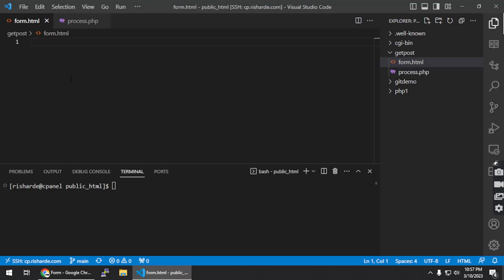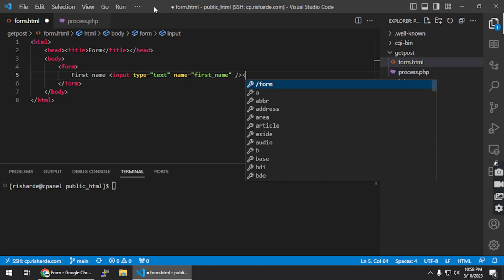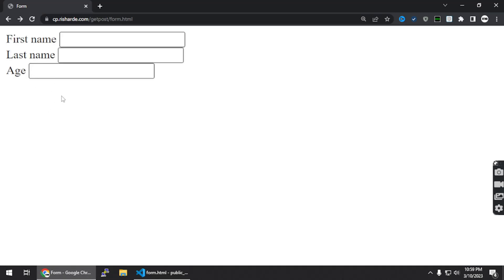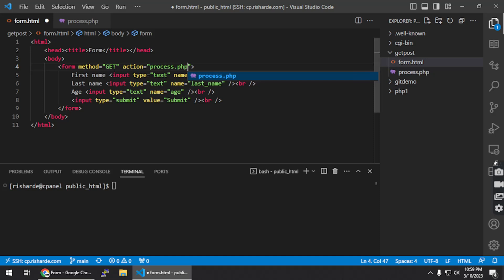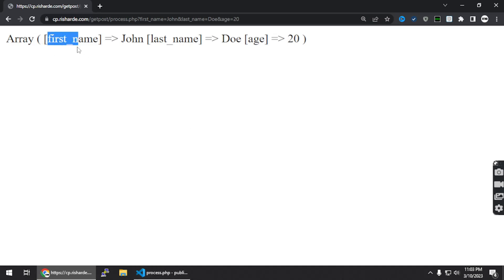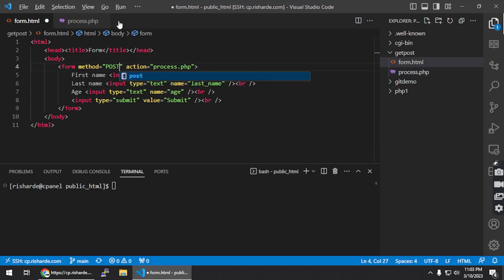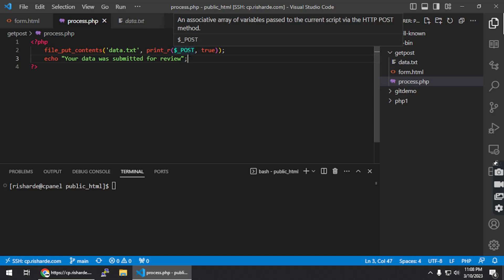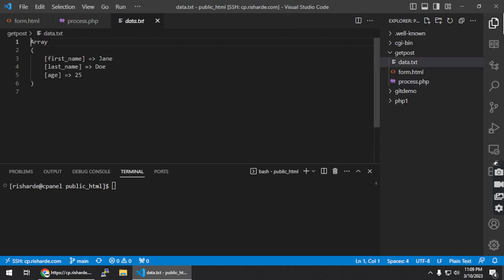Get form data using PHP GET and POST methods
In this video we go through how to create a form and use PHP to receive the data submitted by the form. You can then save that form data on the server side for later retrieval.